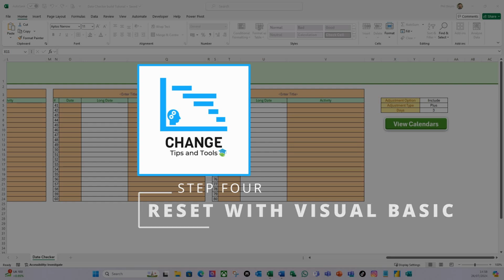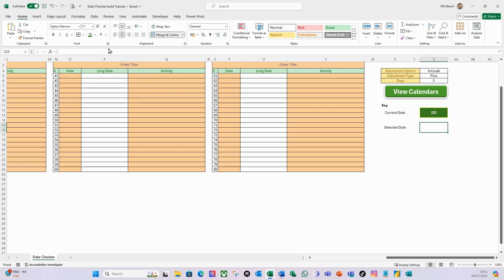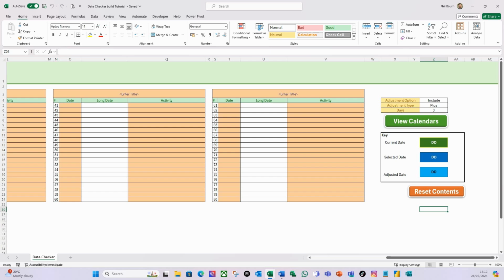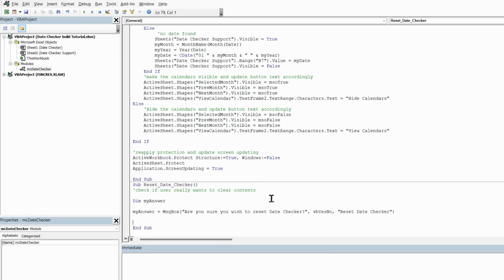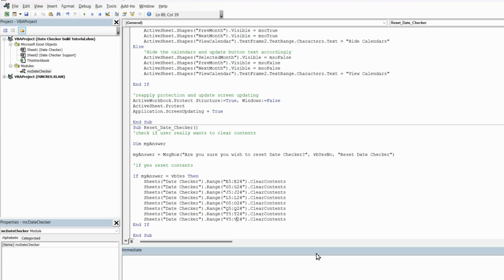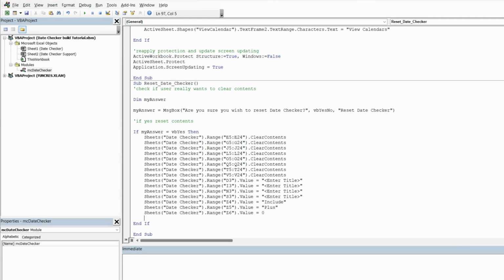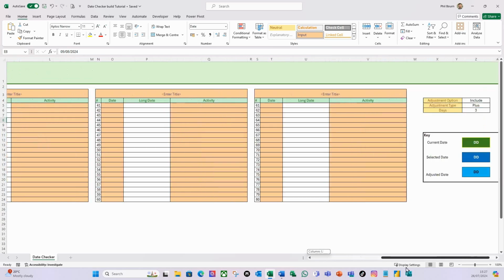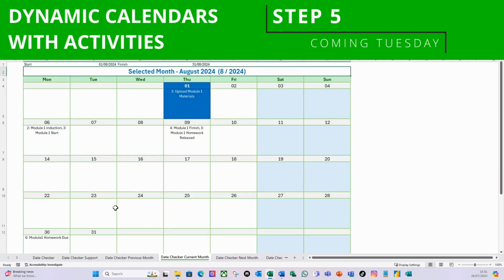Date perfection with Excel tips and tricks - Step 4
Welcome to another Excel video! This is Step 4 on how Excel can help with dates and how to build dynamic calendars. Our step-by-step guide continues with more Visual Basic where will add a button for the user to reset the contents of the date checker with easy to follow explanation of the code to automate your spreadsheets for your users.

Supporting file from where we left off in Step 3 can be found

This video contains:
00:00 - Intro
00:20 - Add a Key to our day checker
05:24 - Create a Reset Contents button
06:39 - Write the Reset visual basic code for our button
08:01 - Declare a variable to capture the users response to message box Yes / No question
08:15 - How to request and capture a user response with a message box
09:45 - Code for a "Yes" answer from the user, to Reset Contents on the Date Checker
16:58 - Code for a "No" answer from the user, to Reset Contents on the Date Checker
18:30 - Overview of what the code is doing
19:04 - Assign macro to Reset Contents button
19:21 - Test and fix errors in code or sheet